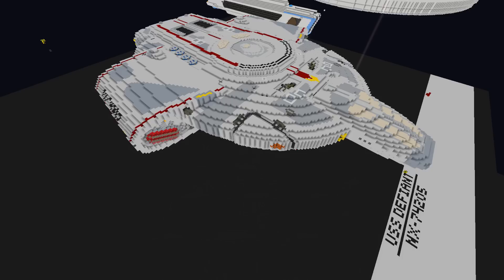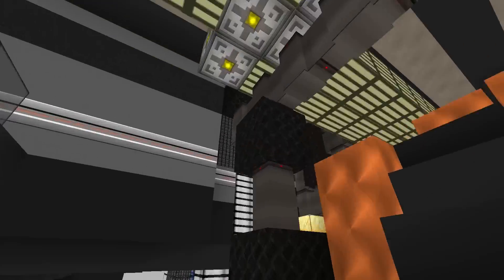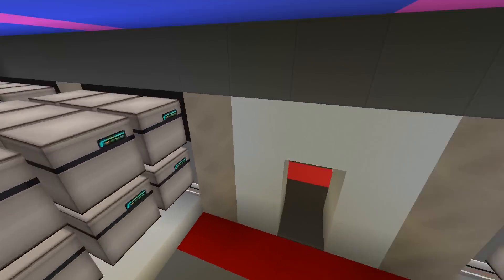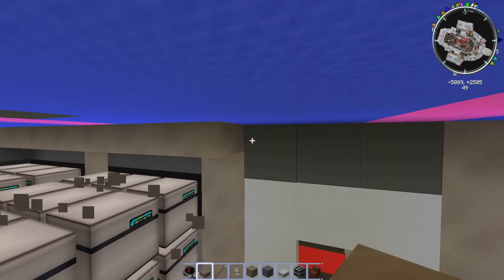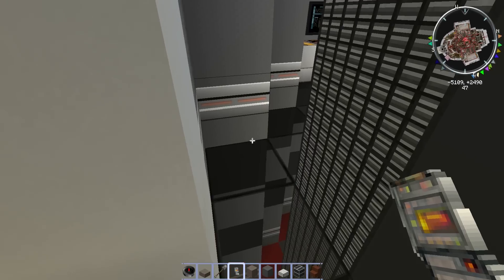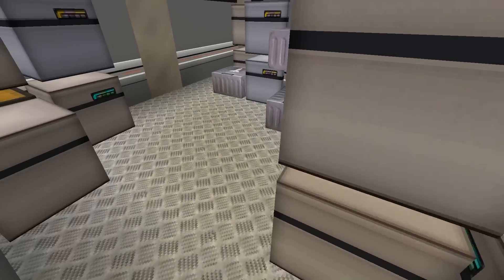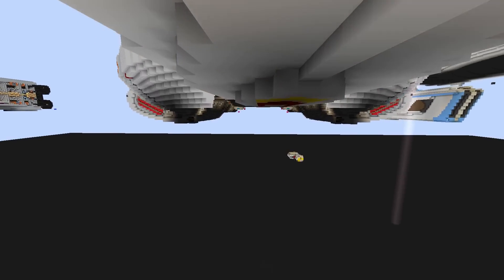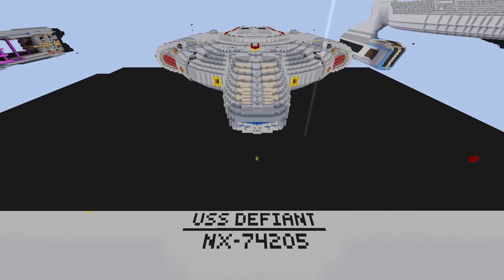Defiant Completed!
Well I'd say about 95% complete for the most part. There are still some minor issues to be worked out with some signage and decals. But all of the interior spaces are now done.

I revised some of the nacelle area, added in the updated phaser mechanisms, reworked the exterior phaser strip with MHeller, and finished the Medical Lab, Mess Hall, and Transporter rooms.

The rest was just updating details in other rooms and fixing things as I found them.

I am sure there are more issues to be had, but for the most part, she is done. :D

Special Thanks to:
MHeller3000
Madsquirrel17
Ipan1c14
Debomb72
And the rest of the build/fit out team.
Job well done guys!!

Graphics by: Ipan1c14